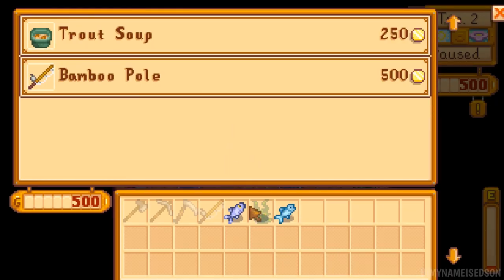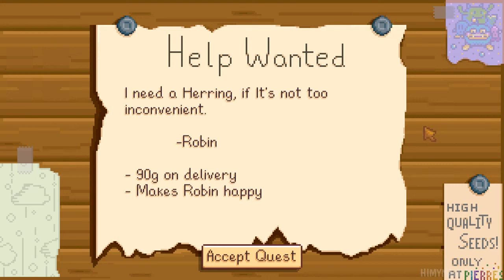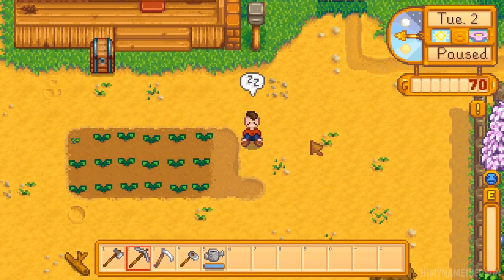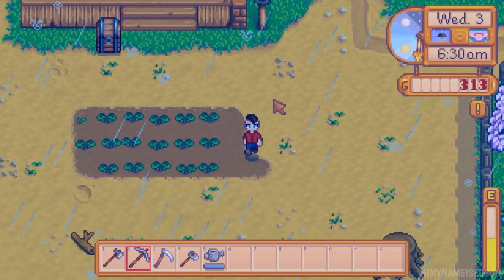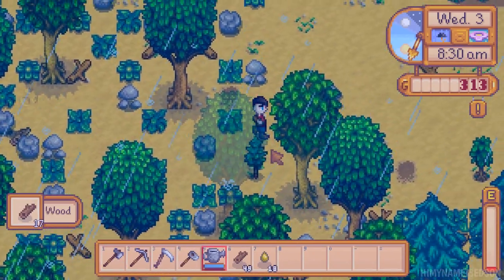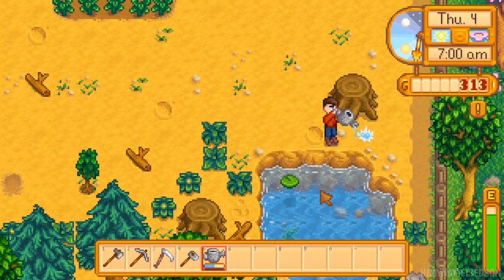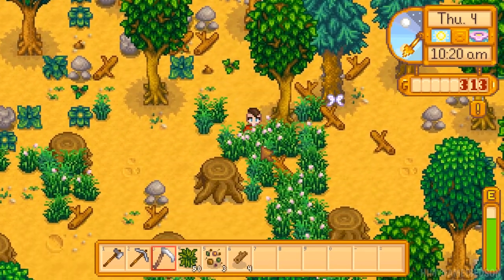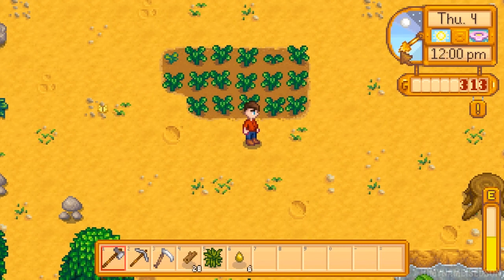I Can't Plant These?! (Stardew Valley - Episode 2)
Join Edson as he dives into Stardew Valley, a beautiful pixel-art farming game! We've been left the deeds to grandfather's old farm in the wonderful town of Stardew Valley. Farming, fishing, archaeology, magic and much more. We've got a lot to do!